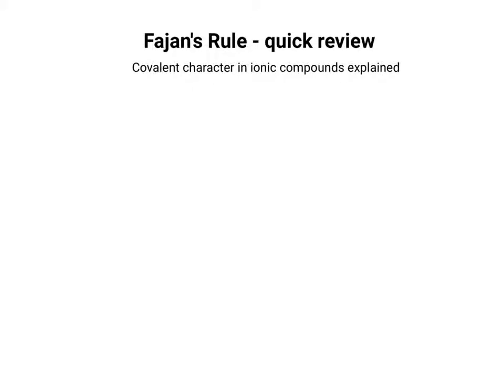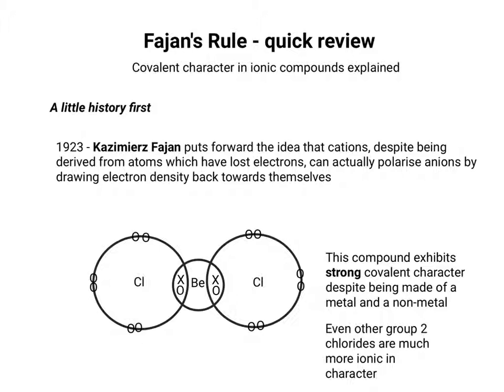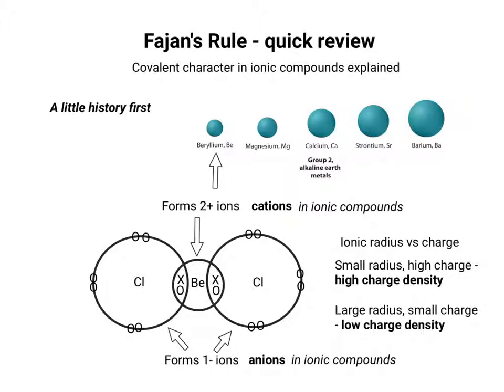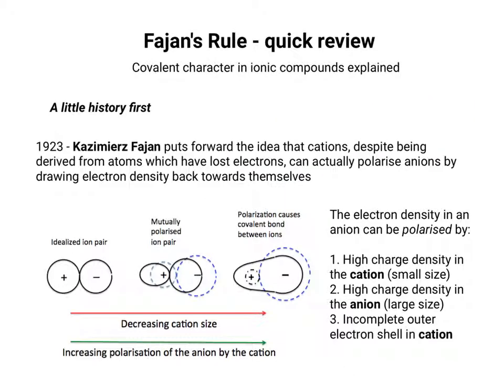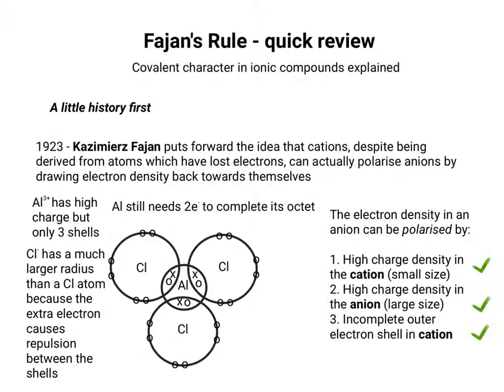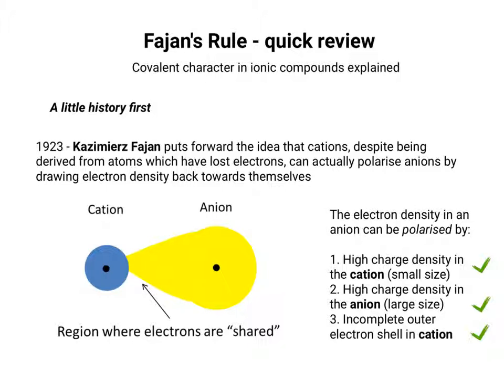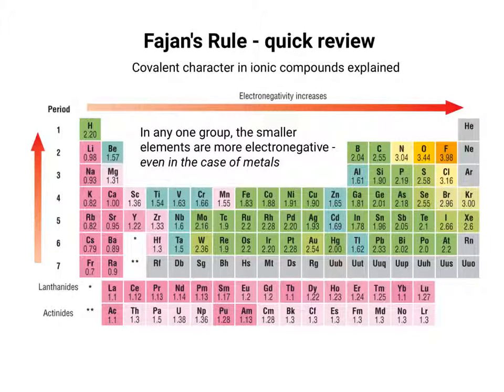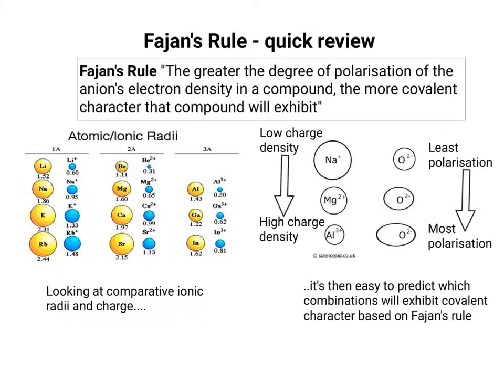Fajan's Rule - covalent character in ionic compounds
A closer look at why the differences between ionic bonds and covalent bonds are not as obvious as they first appear.